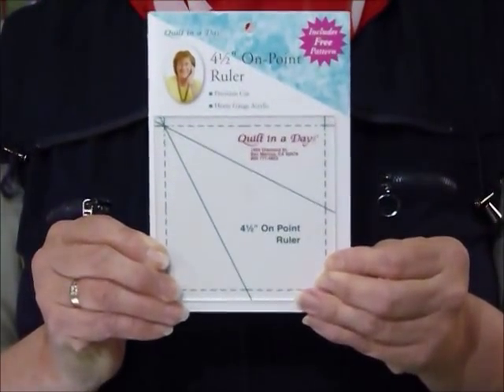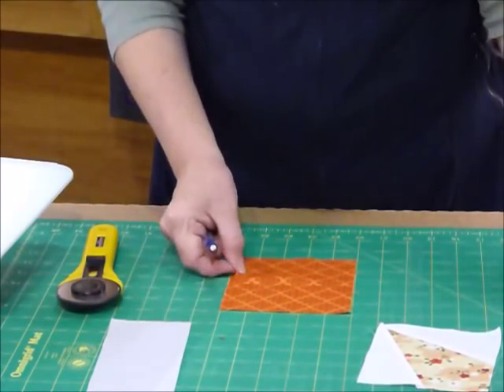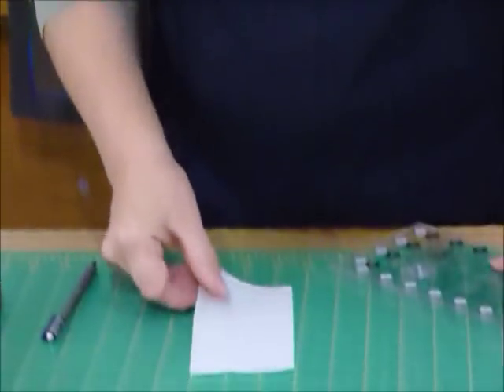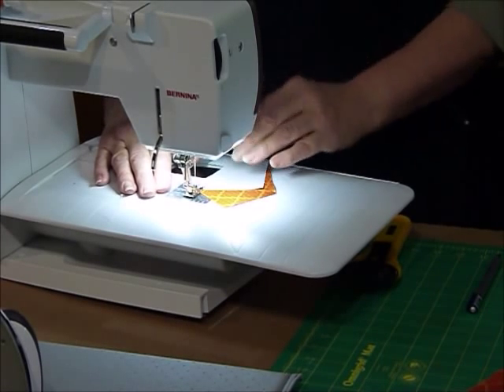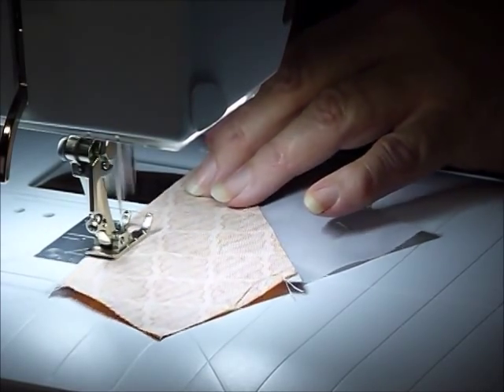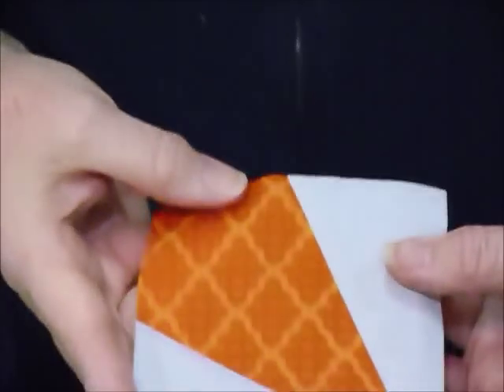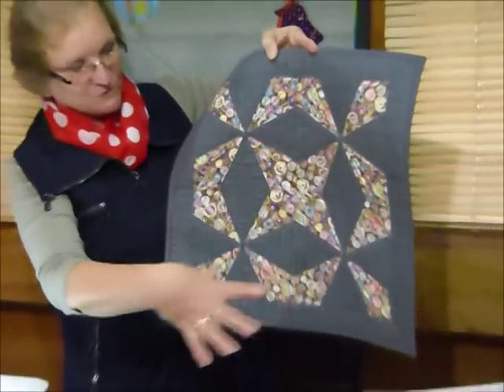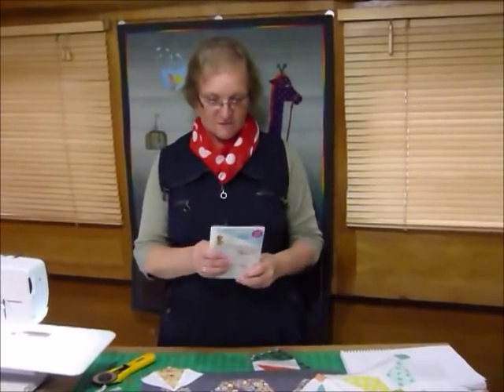How to make a Kite Block using a 4 1/2" On-Point Ruler - Quilting Tips & Techniques 167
This video shows how to use a 4 1/2" On-Point Ruler to make a fun Kite Block,using 5" squares and some rectangles.
Block measures 4 1/2" (4" finished).